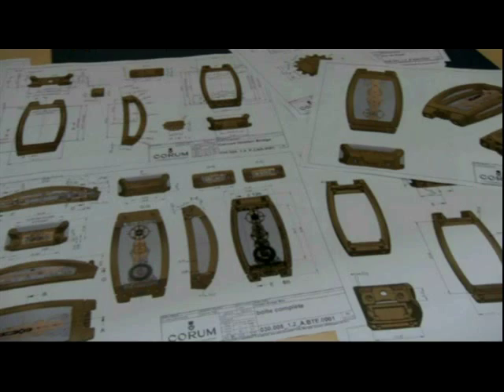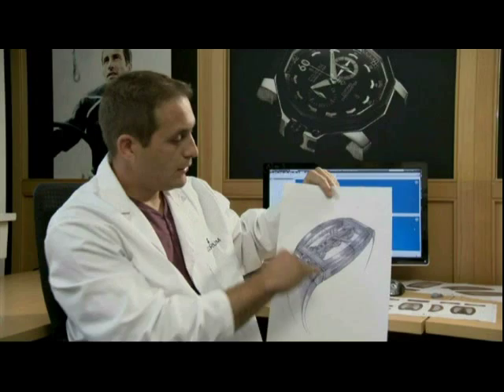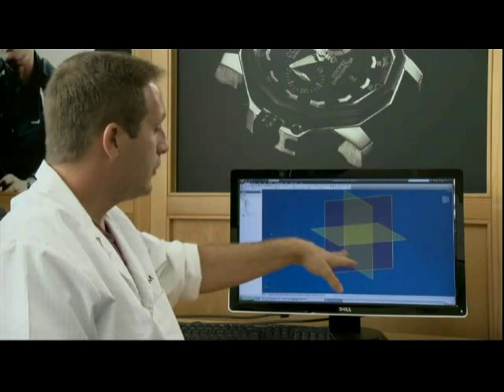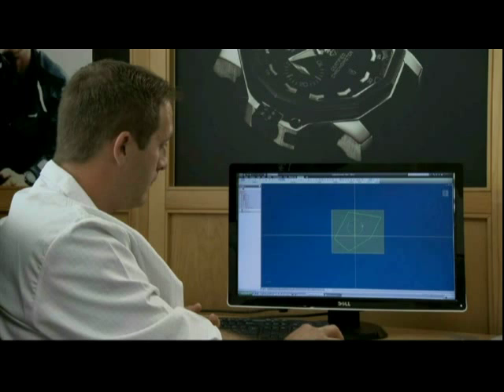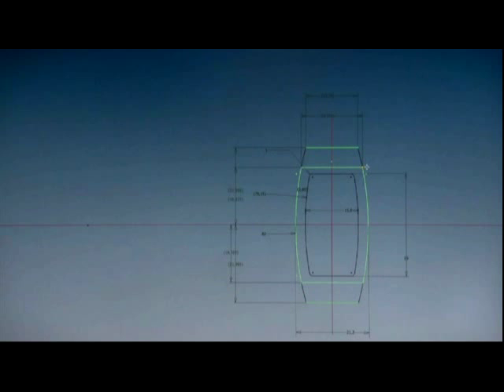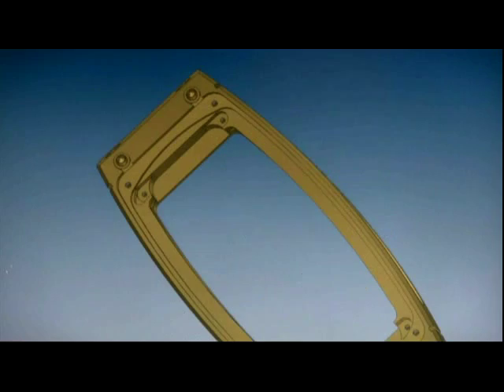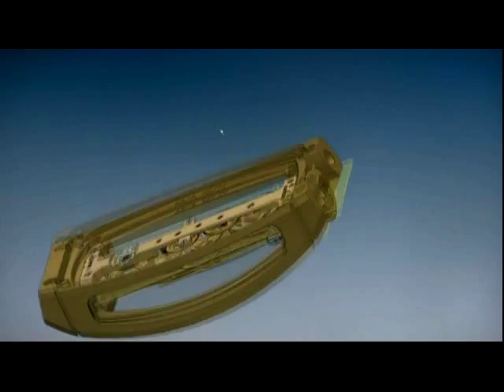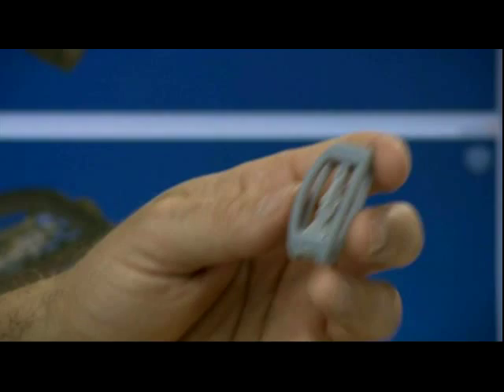From Sketch To Presentation Case - Designing the case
Designing the case, a film from the collection "Masters of Haute Horlogerie", made by the Fondation de la Haute Horlogerie.